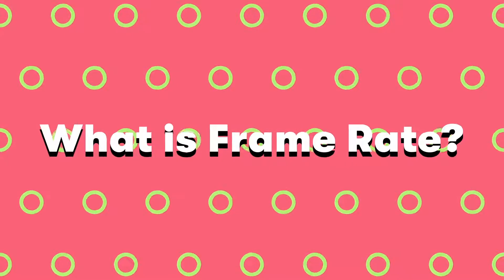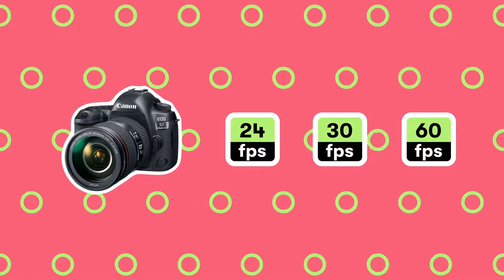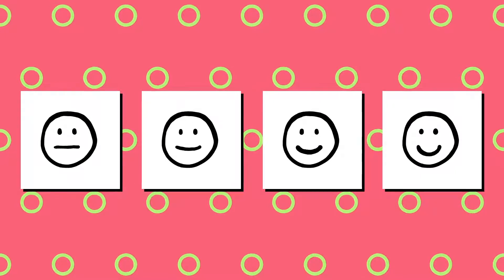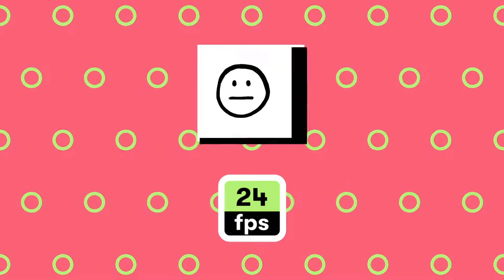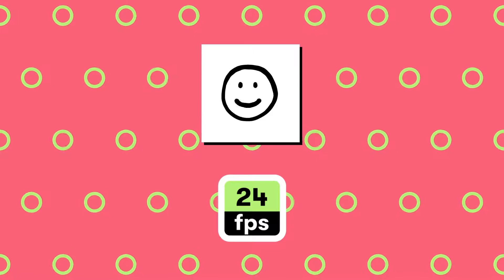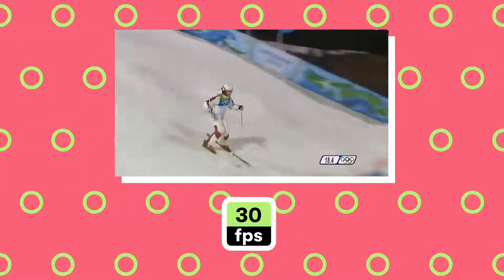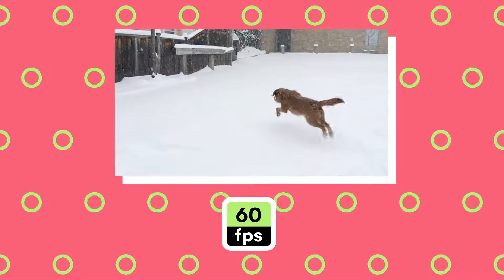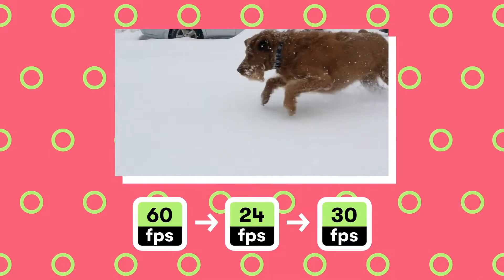What is Frame Rate?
Find out more about frame rates and the essentials for picking the best frame rate for your shot.